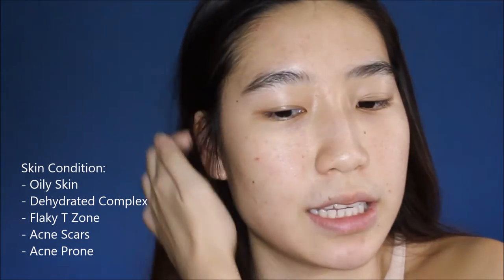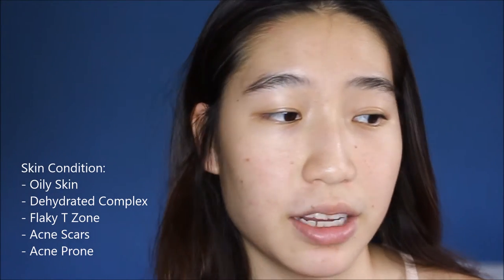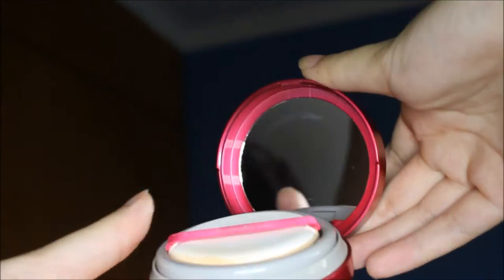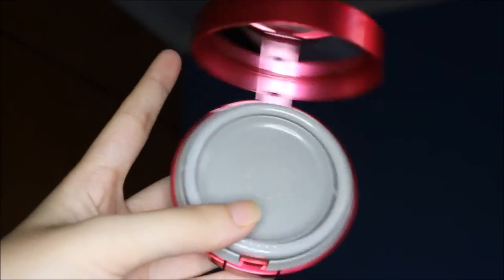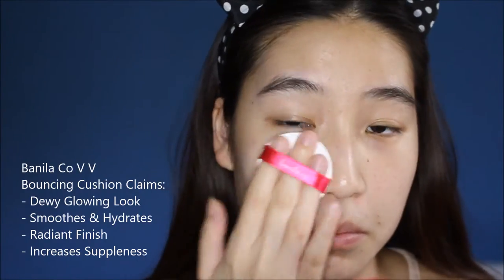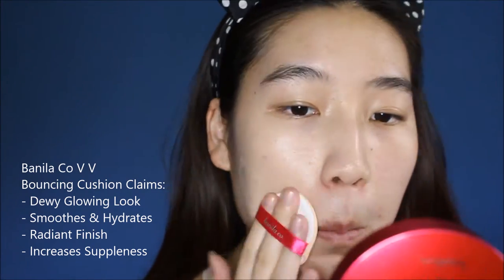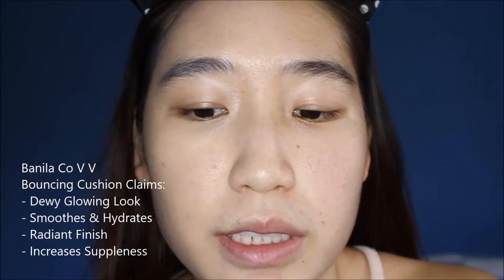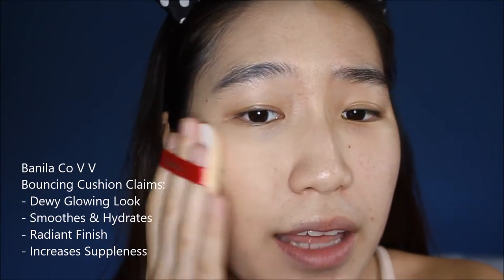Blank Ji Hyo Made Me Buy It?! BANILA CO VV Bouncing Cushion Review + DEMO || Oily Skin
ProductReview BANILA CO VV Bouncing Cushion Review + Demo

My full review of Banila Co VV Bouncing Cushion which Song Ji Hyo (Running Man) is the 'Face' of & naturally this one was hard to resist. Perhaps I might be the only one but whenever I watch running man I am amazed & always wonder what Korea product she used to allow for such longevity of her makeup. Well I've put this cushion to the test! Watch till the end to see what I have to say!

Products Mentioned:
Banila Co VV Bouncing Cushion (Comes with Refill) - BE20